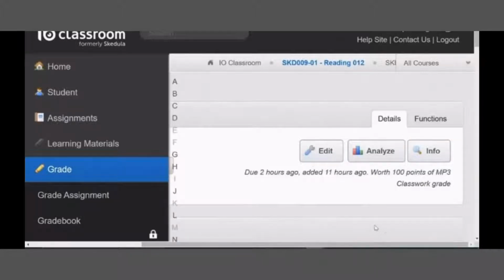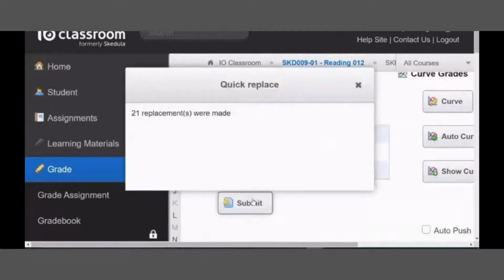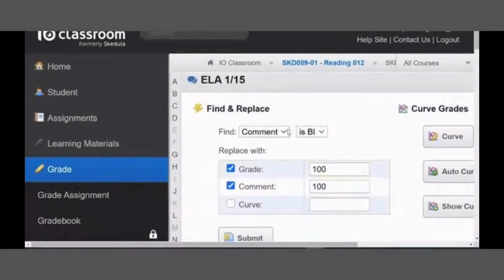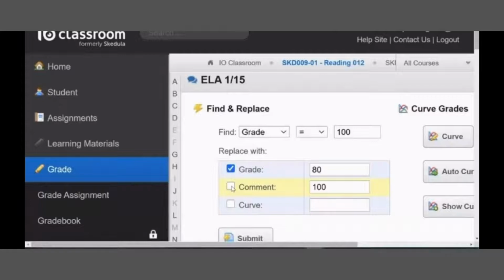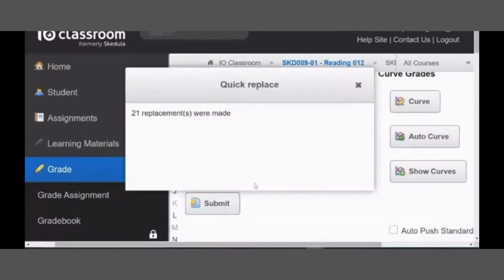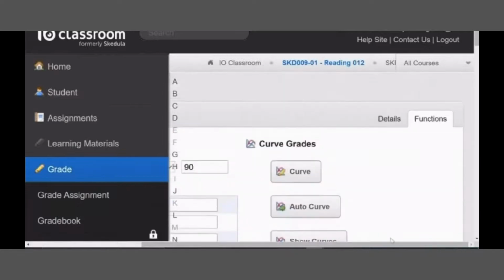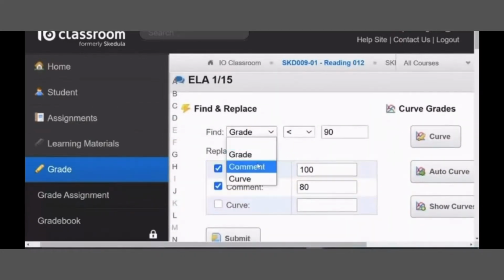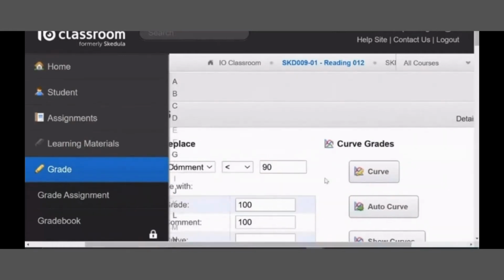Easy Grading Tips for Skedula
Easy grading tips to save time!